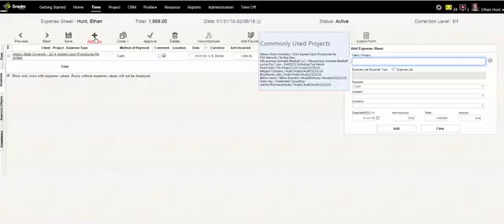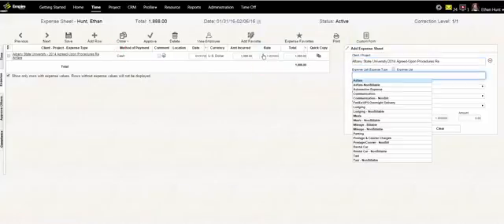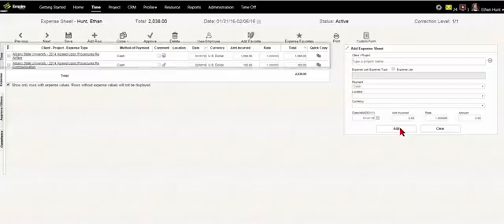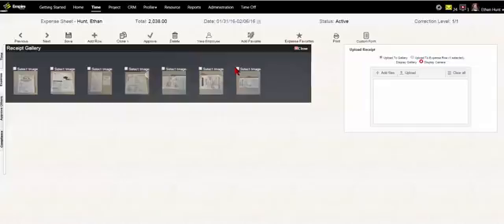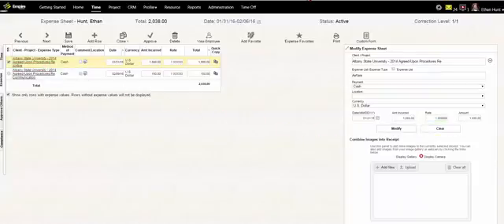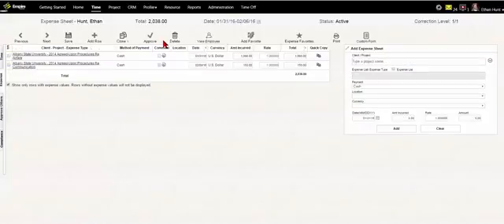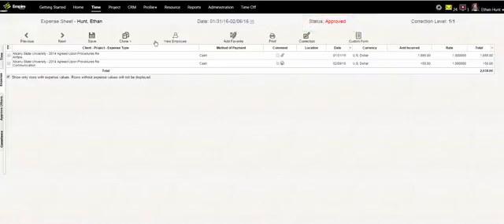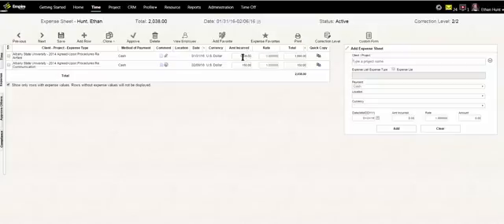How to Enter Expenses in Empire SUITE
This video tutorial will demonstrate how to add and modify expenses in Empire SUITE.